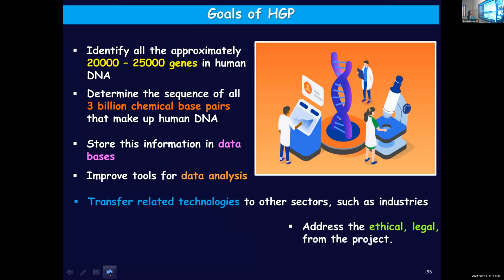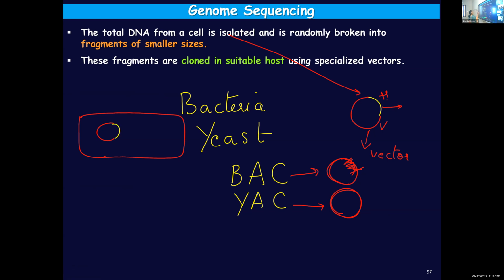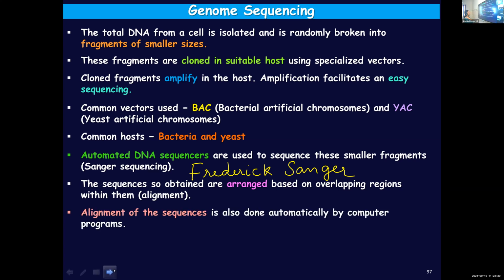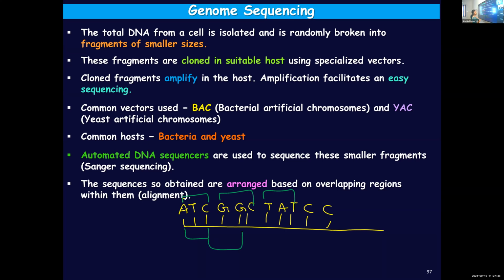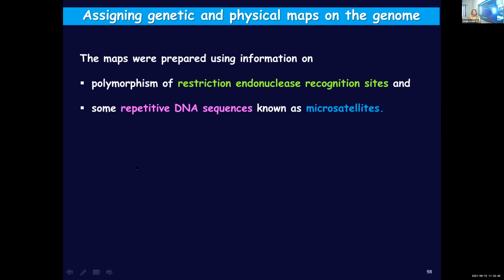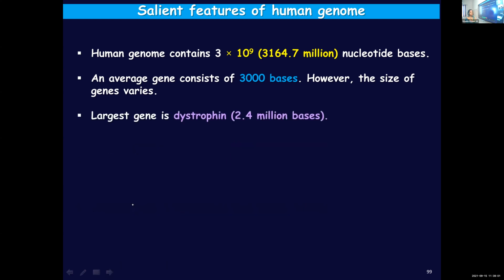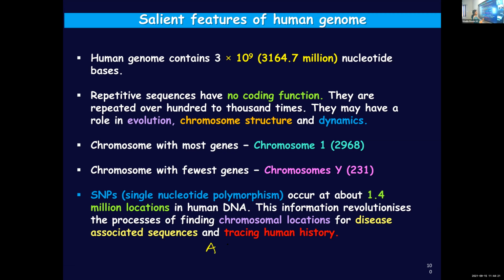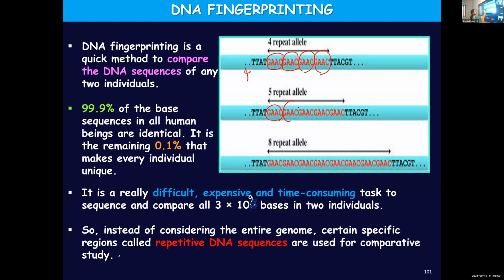Dr Raju Davis International School | CLASS 12 BIOLOGY | 15-09-2021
CLASS 12 BIOLOGY  HUMAN GENOME PROJECT